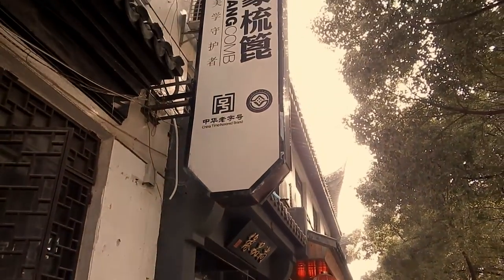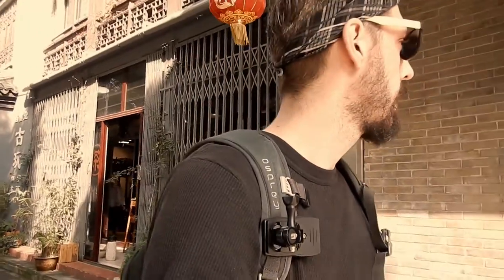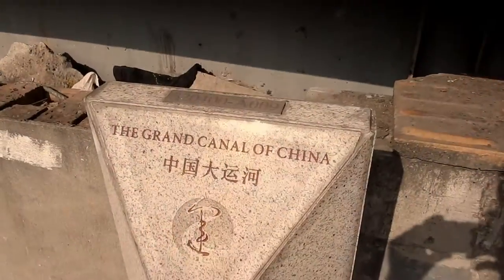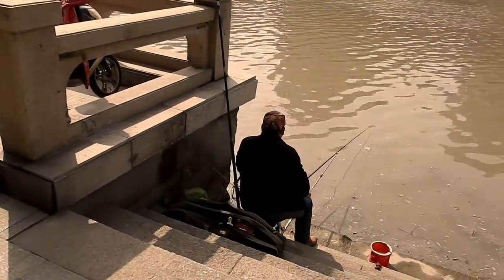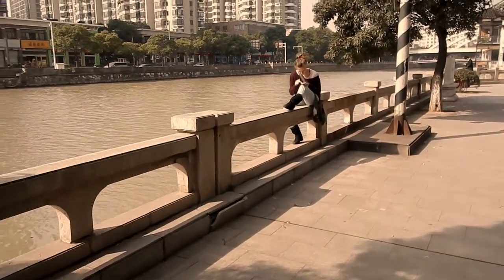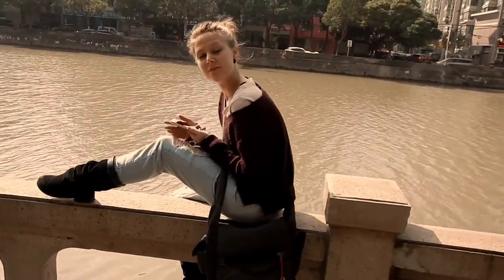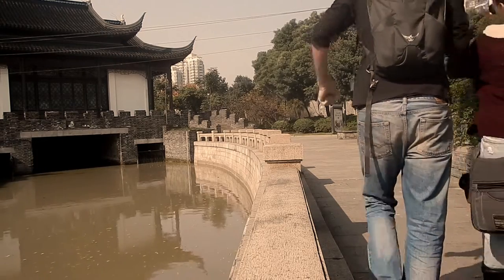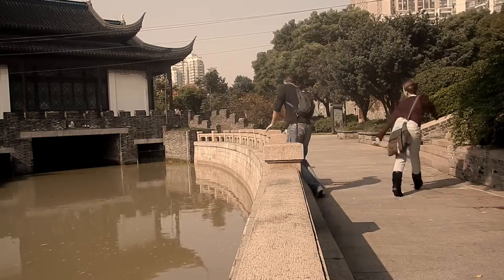Changzhou, China: Comb Alley and a Cup of Tea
In this episode we explore the famous Comb or Biji Alley, visit Changzhou's old city wall and enjoy a cup of tea by the Grand Canal.

Wanna come?

Josh Woodward: Are you having fun?

About Us:

We are Luke and Tonya Morton; a pair of globally curious travel videographers, photographers and knowledge hungry, story telling Wayfaring Wanderers.

We are not experts. We are globally curious and will learn as we go.
We are not wealthy. We travel cheap.
We travel light. No big bulky, expensive camera equipment inhibiting travel or getting in the way of the authentic experience.

The world is a big big place and we may never see all of it, but no one is going to say we didn't try. This site is the story of that ongoing adventure.

Wanna come?